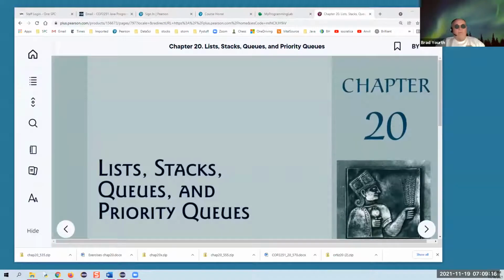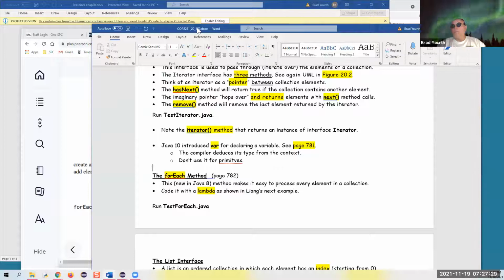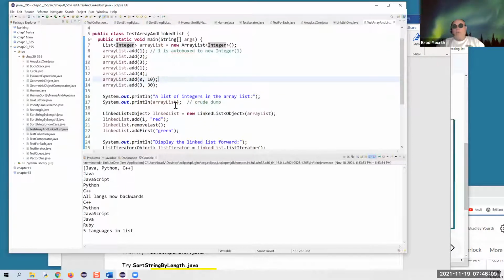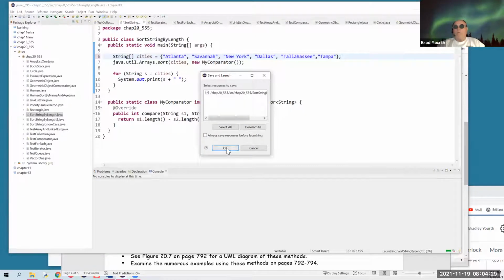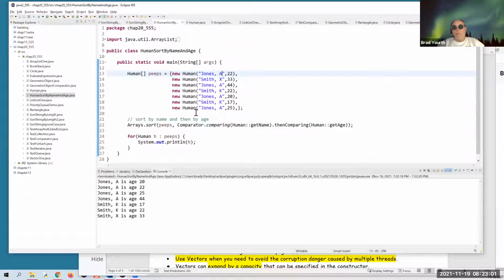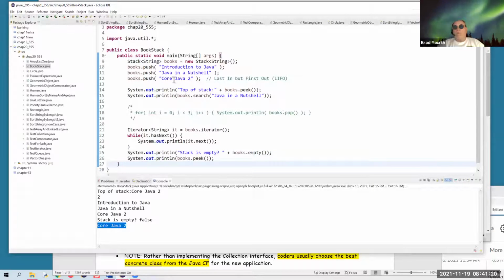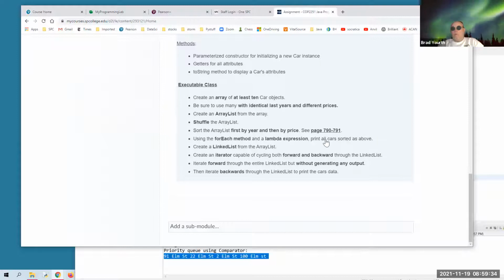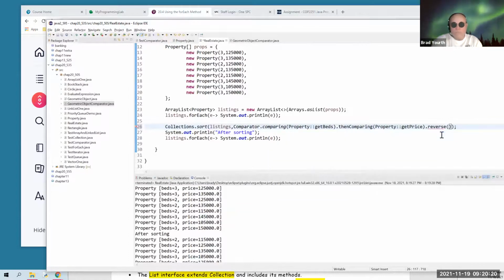Zoomchapter20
COP2251 Chapter 20 - Lists, Stacks, Queues